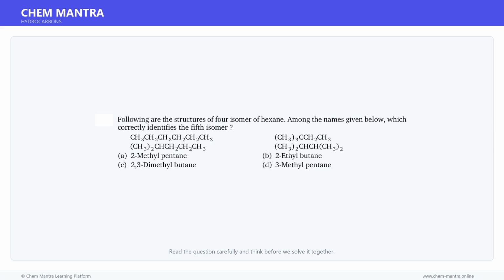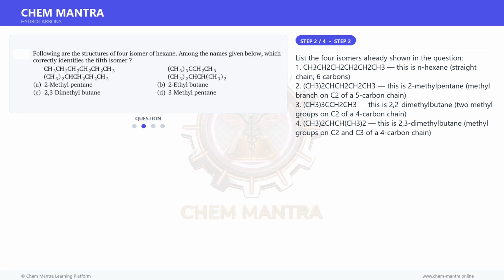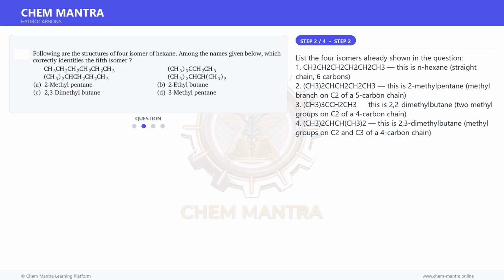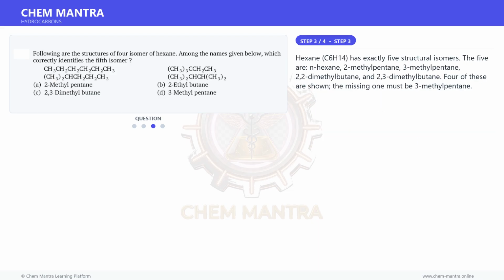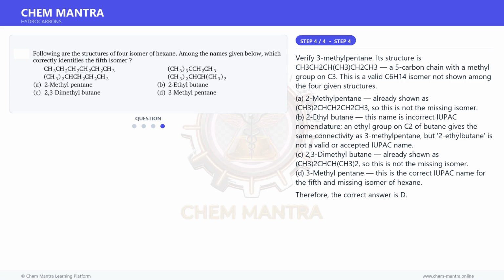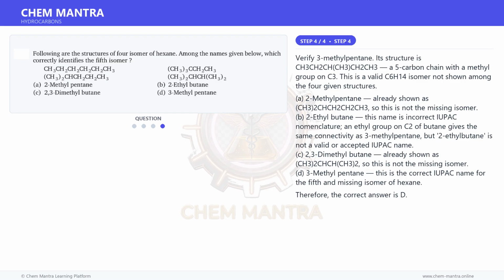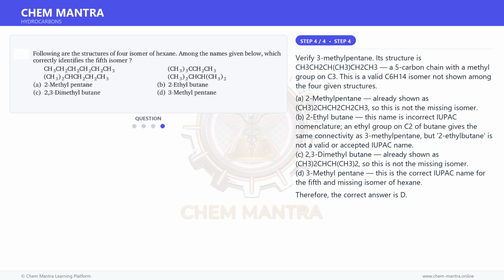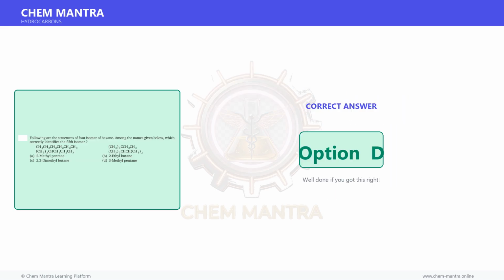1. CH3CH2CH2CH2CH2CH3 — this is n-hexane (straight chai | Hydrocarbons | JEE Chemistry | Chem Mantra